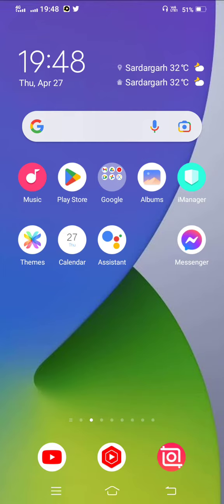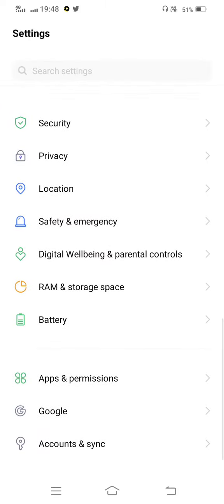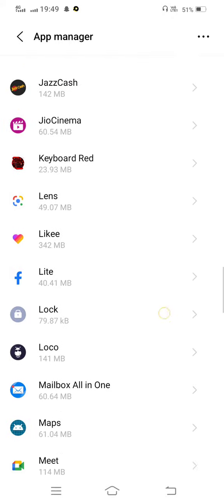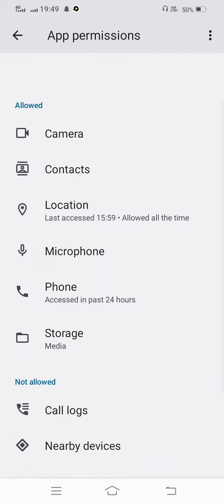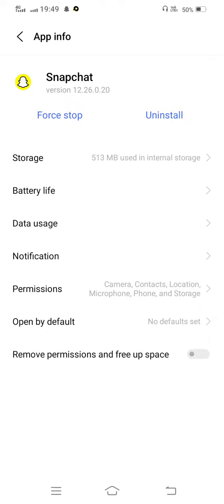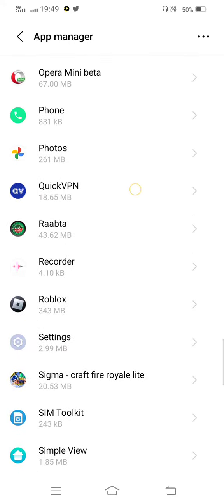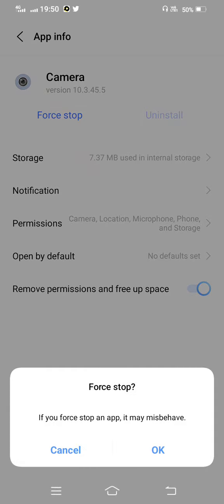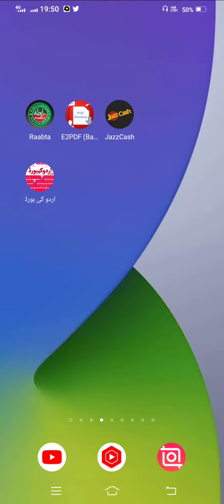Snapchat Not Working | Why Snapchat Is Not Working | How To Fix Snapchat Camera Problem